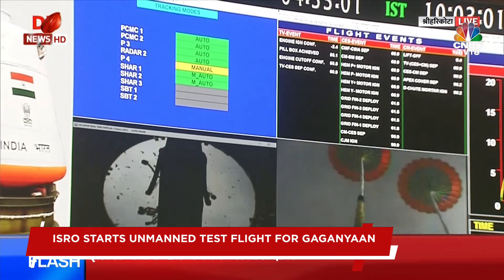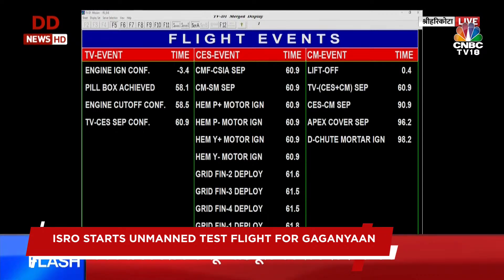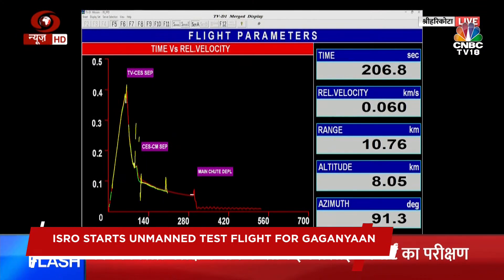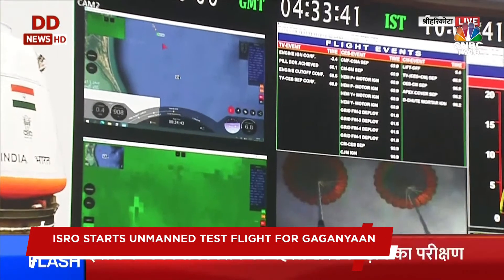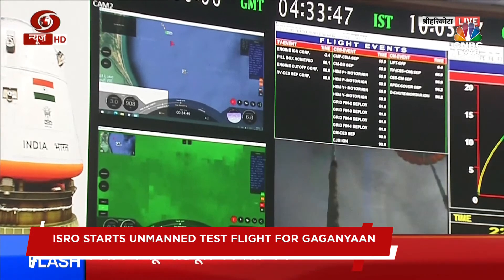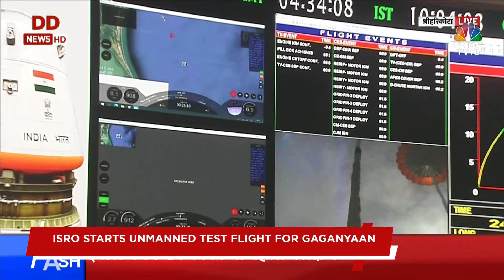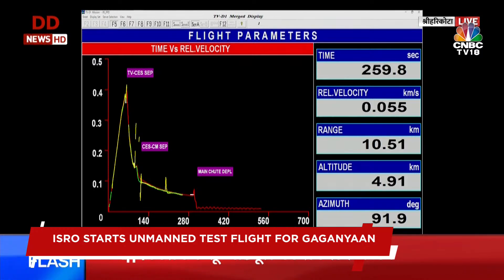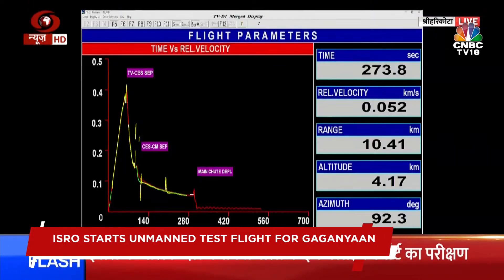Gaganyaan Mission Launch Today Live Updates | ISRO Announces Revised Rocket Launch Schedule | N18L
India's ambitious Gaganyaan Mission faced a major setback as the uncrewed test vehicle of ISRO, TV-D1 failed to launch.

The TV-D1 rocket, a first step toward the mission Gaganyaan, was scheduled for a launch at 8:30 am on Saturday from Sriharikota. However, just five seconds before the launch, the rocket went into 'hold' mode.

ISRO CHief S Somanth said the planned lift off the Tv-D1 rocket could not happen following an anomaly that will be analysed.

He said that the engine ignition of the TV-D1 rocket did not happen over time.

After suffering delays twice, totaling 45 minutes, the rocket failed to liftoff from the spaceport here at 8.45 am, even as a "hold" signal flashed across the screens at the Satish Dhawan Space Centre while the final countdown was on.